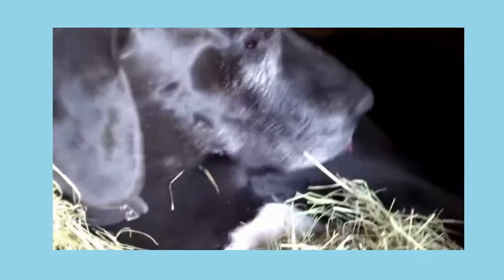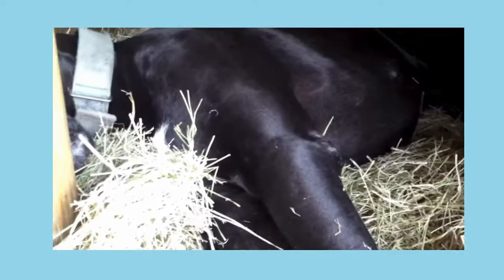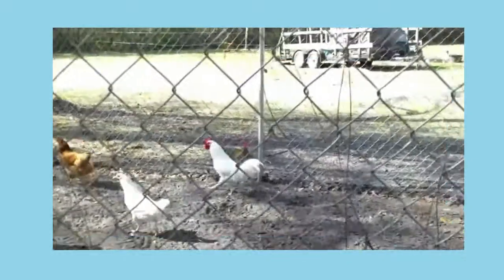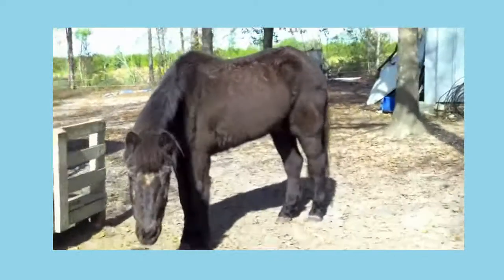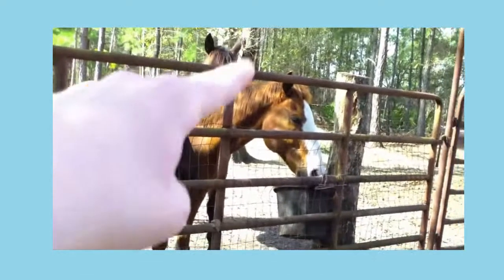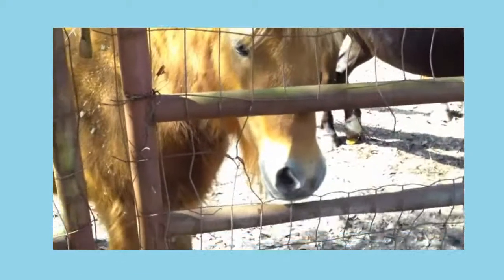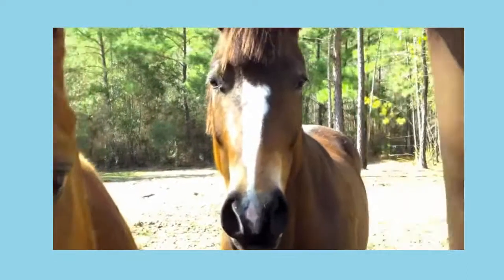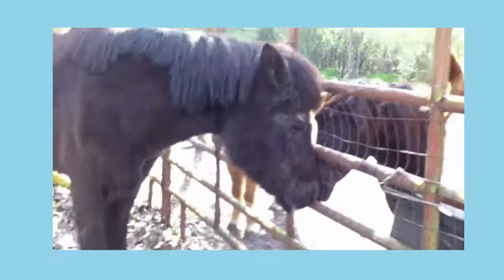Video Typing- FARM GIRL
MBTI Video Typing- FARM GIRL